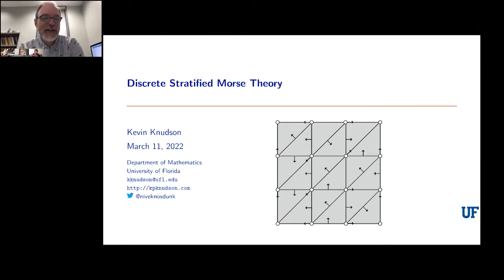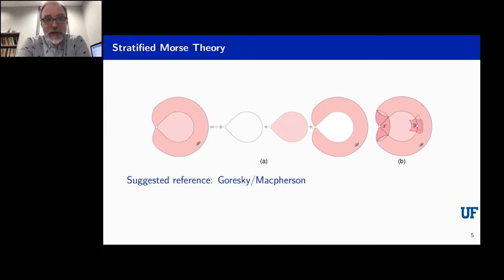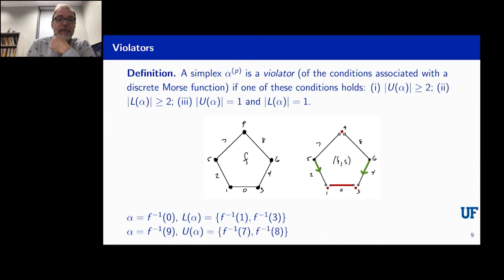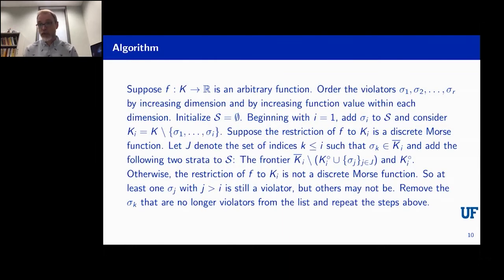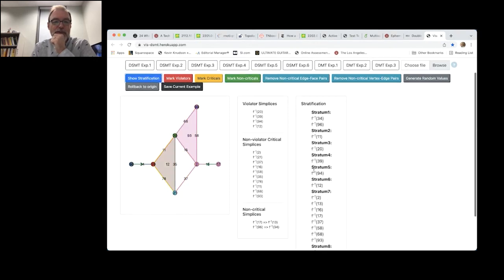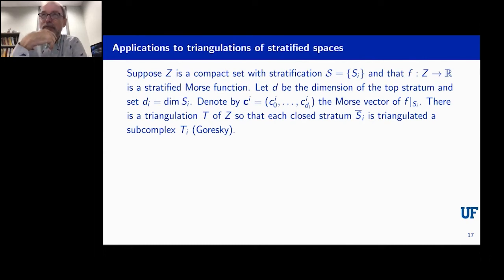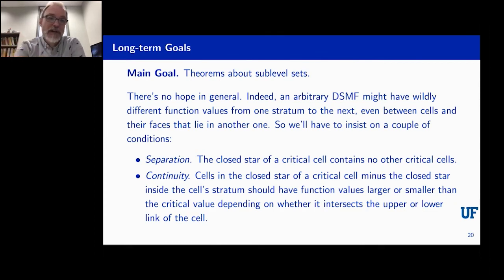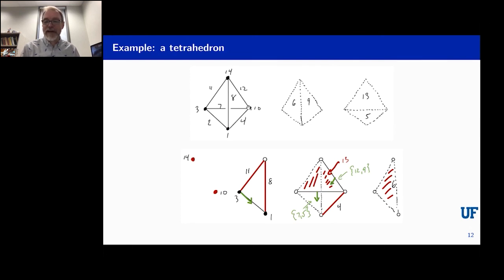GEOTOP-A SEMMINAR I Kevin Knudson I University of Florida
In this talk I will describe a discrete version of stratified Morse theory and give several examples of the utility of theory.